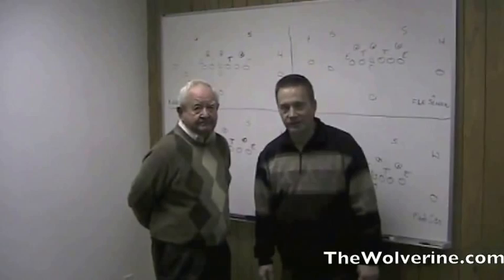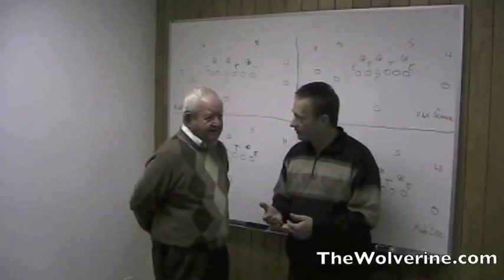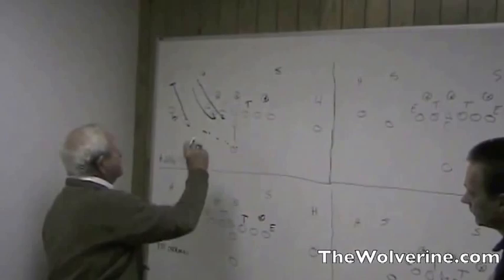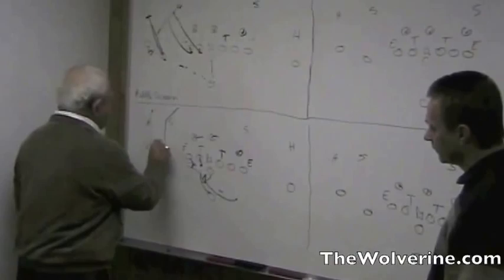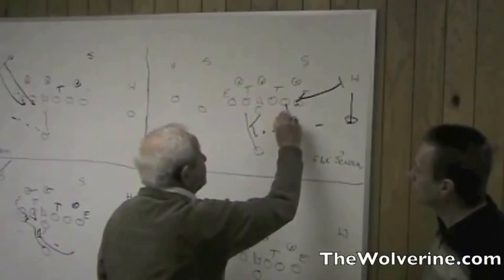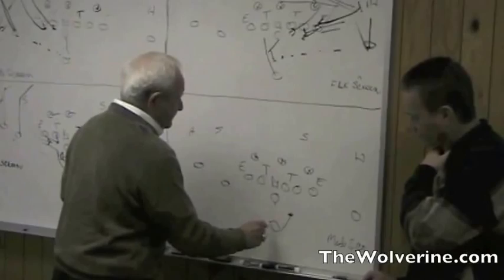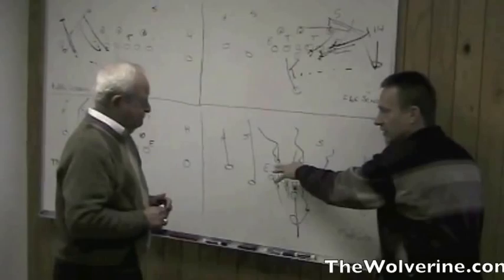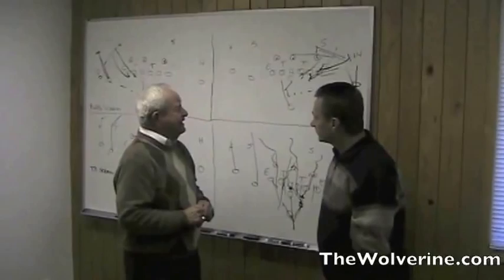Chalk Talk with Jerry Hanlon Nov. 14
Former Michigan offensive line coach Jerry Hanlon discusses four different screen pass varieties that the Wolverines can use.